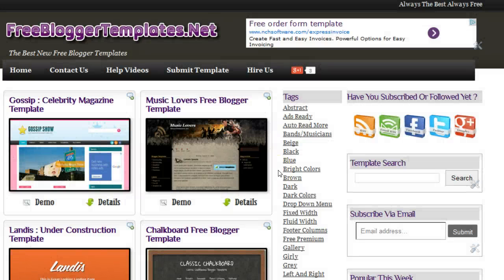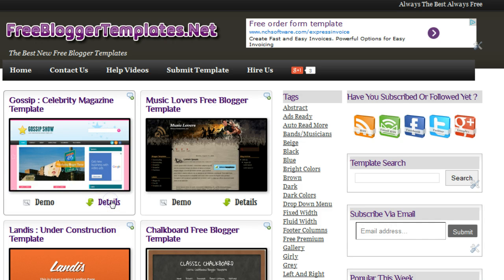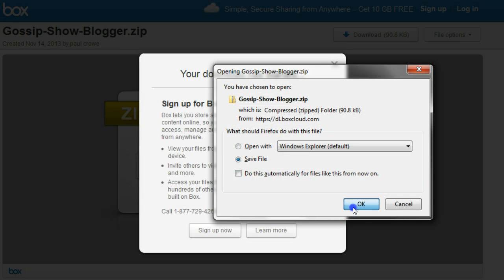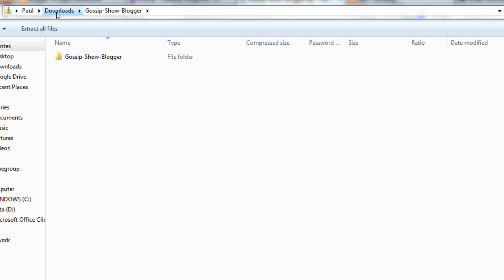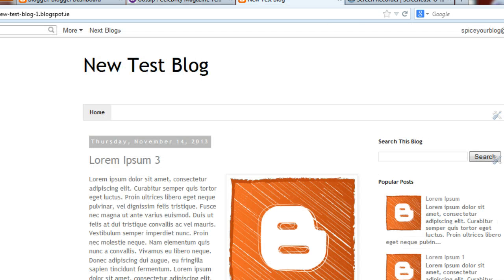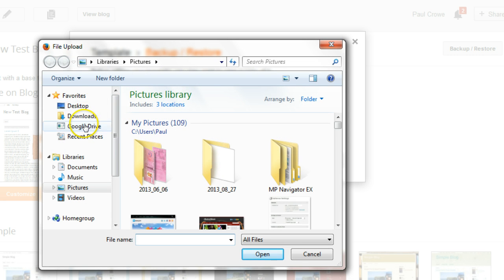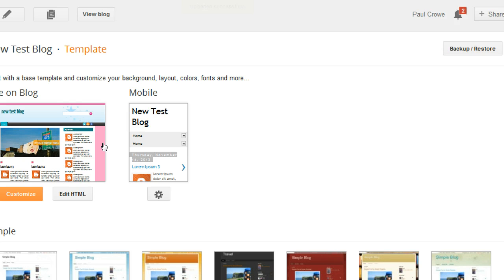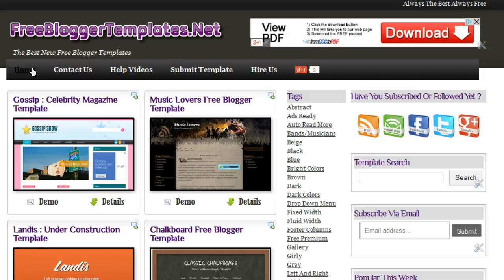How To Use A Custom Blogger Template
How To Download And Use A Custom Bloggr Template On Your Blog.